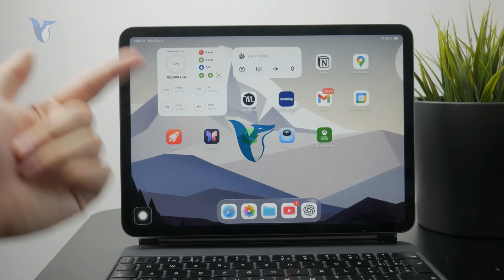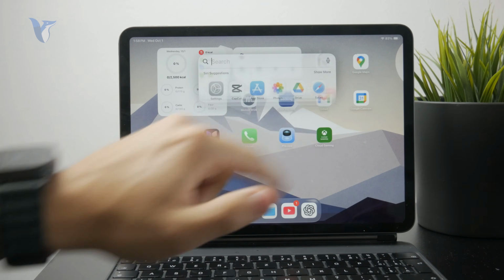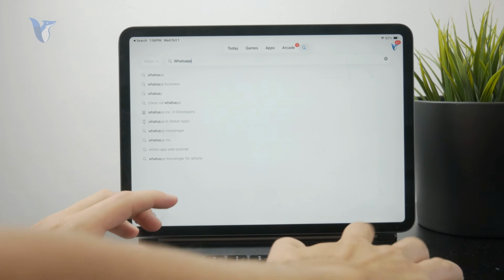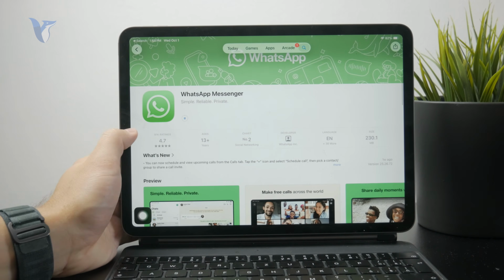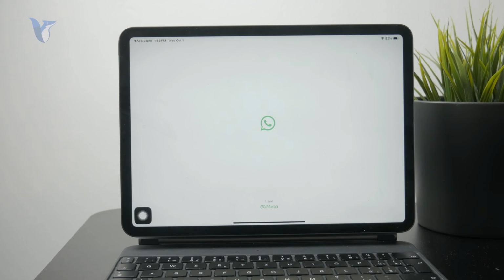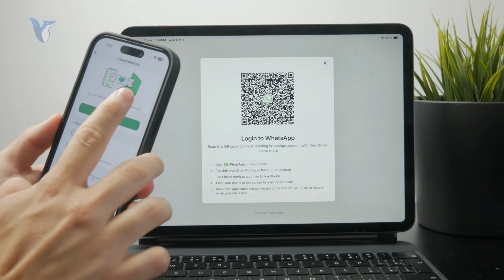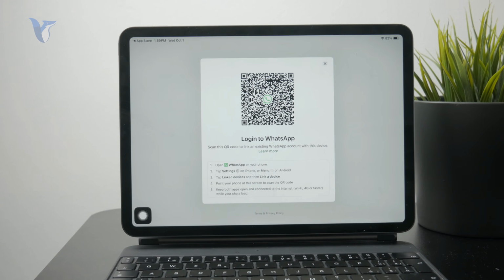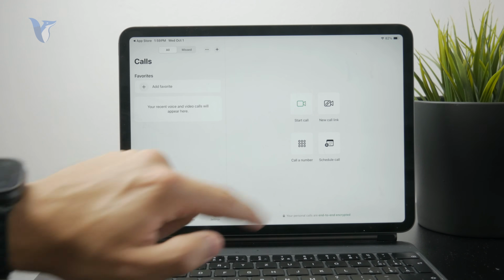How to Video Call in WhatsApp in iPad (tutorial)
Want to make a video call on WhatsApp using your iPad? This video shows you how to set it up step by step, even if the full WhatsApp app isn’t available on the iPad.